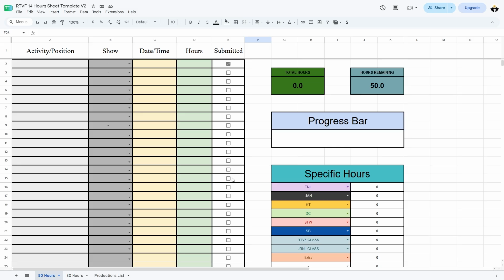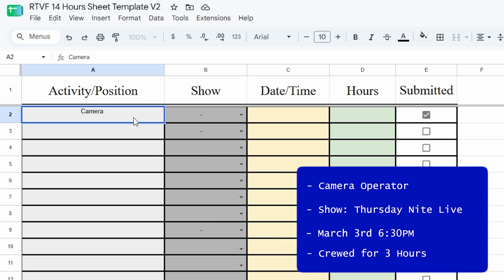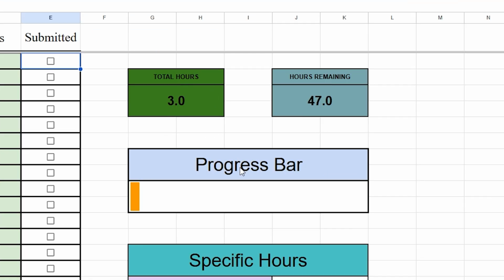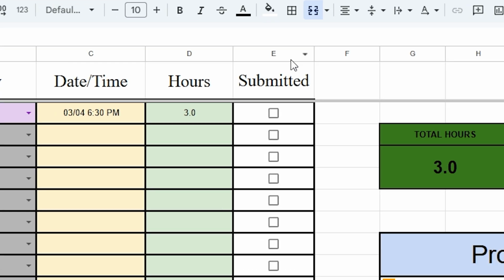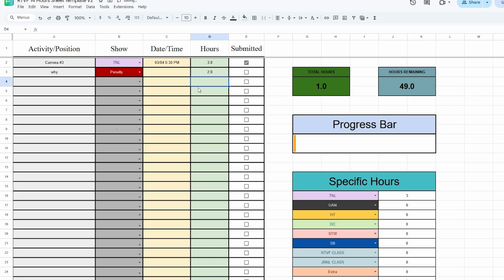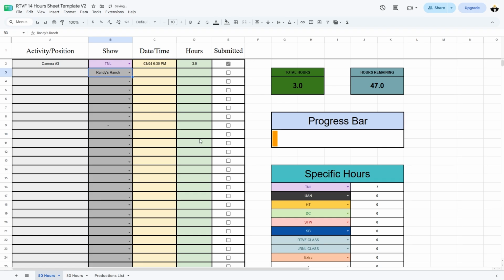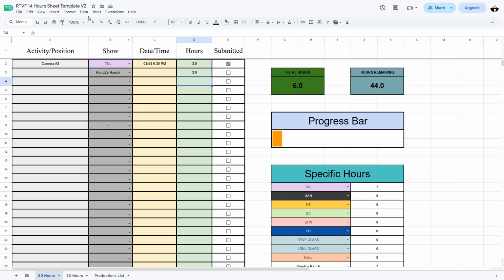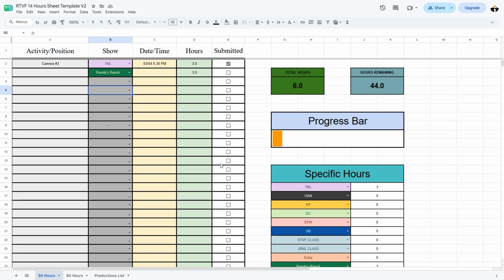How to use RTVF14 Track Sheet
Timeline:
0:00 Basic Layout
1:11 Logging a Penalty
1:32 Adding a New Show
2:30 Outro